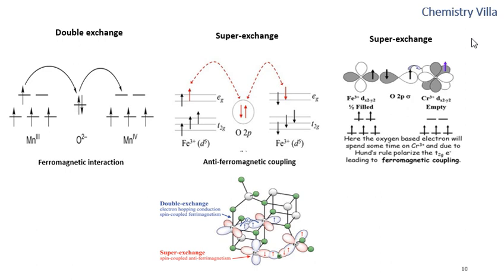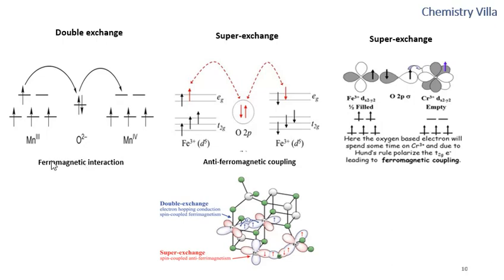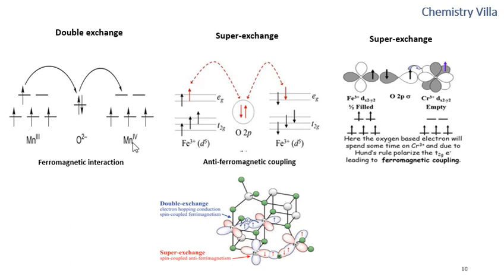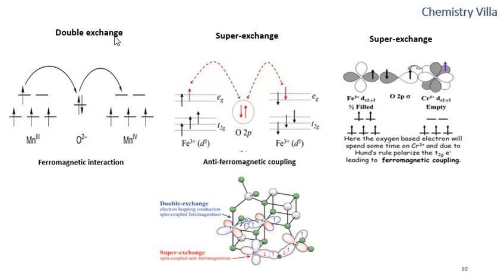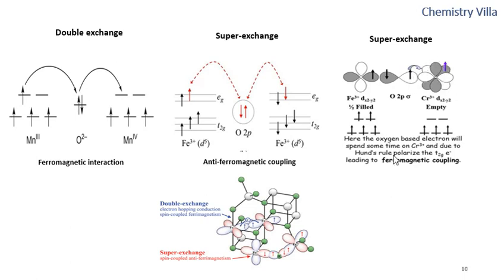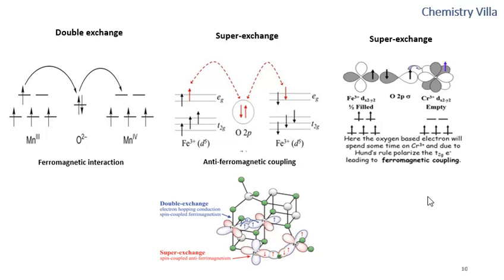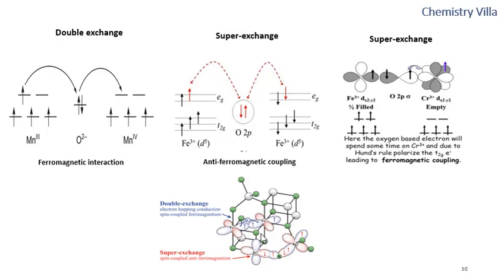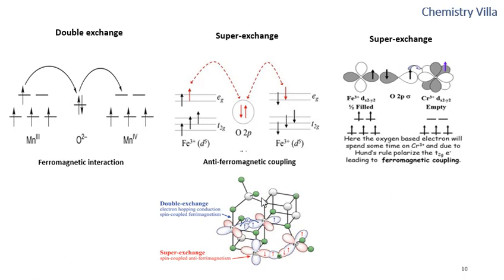Double exchange and super exchange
Here, we explain double exchange and super exchange in magnetic materials.